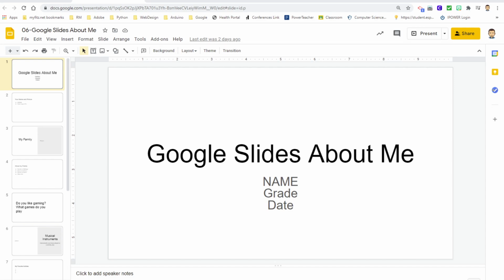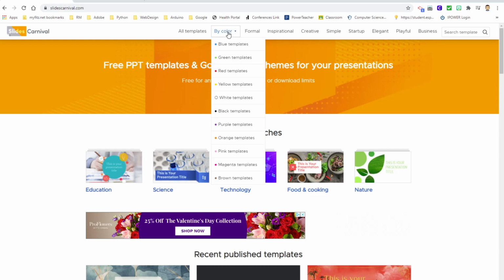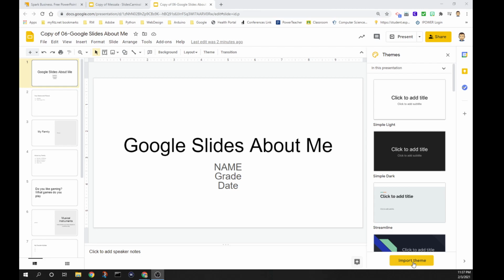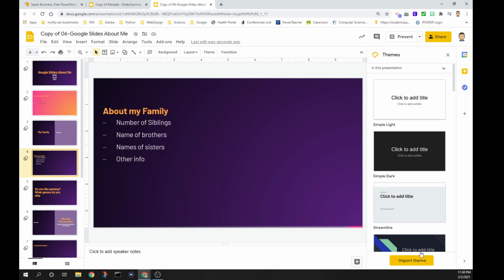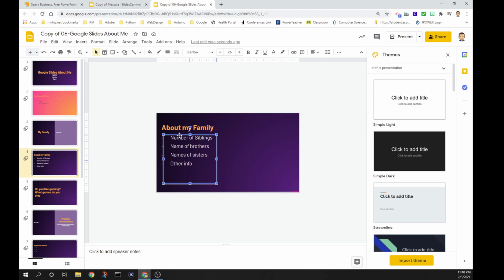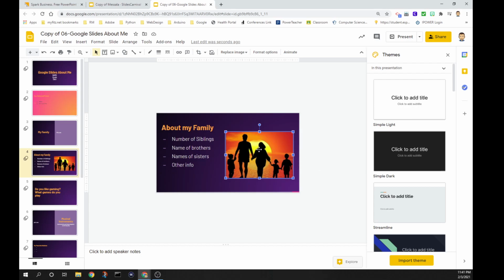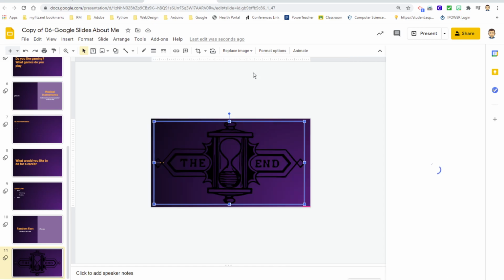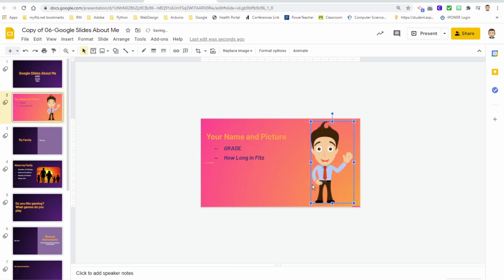CL/21CTT: Adding a Slides CArnival Theme to your Presentation